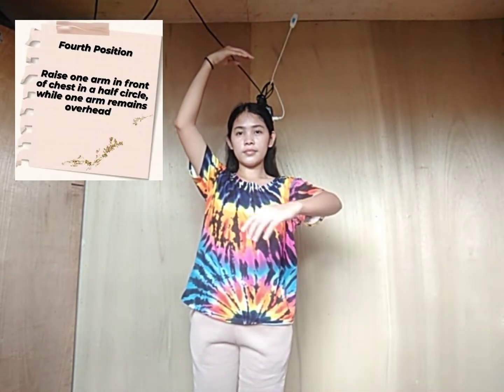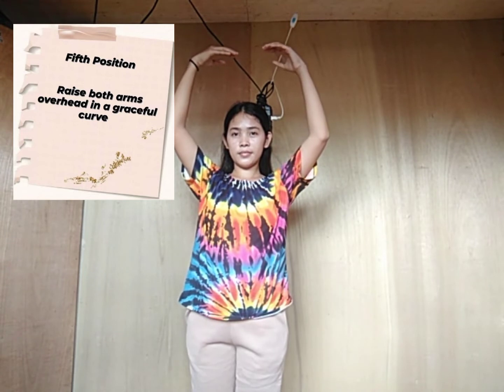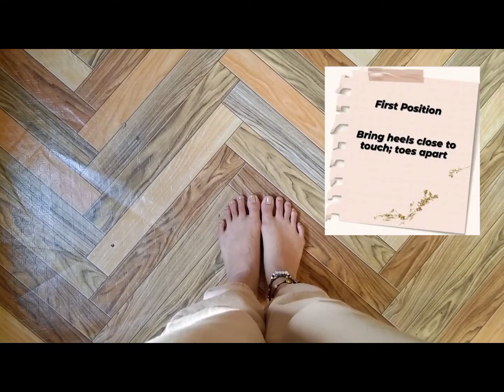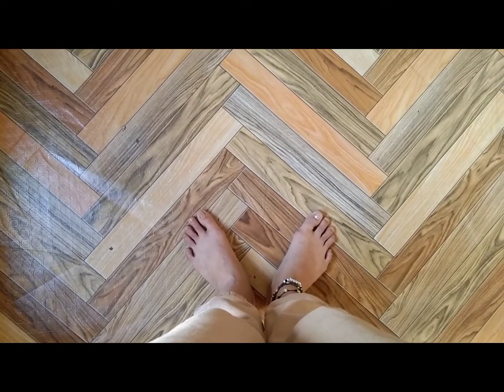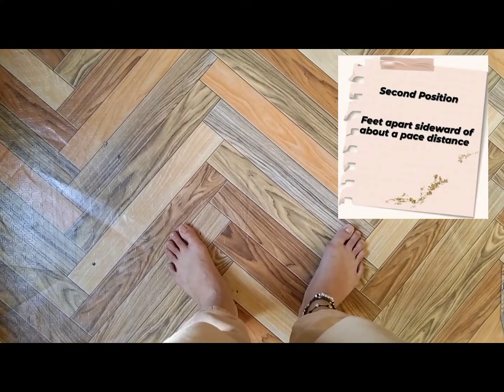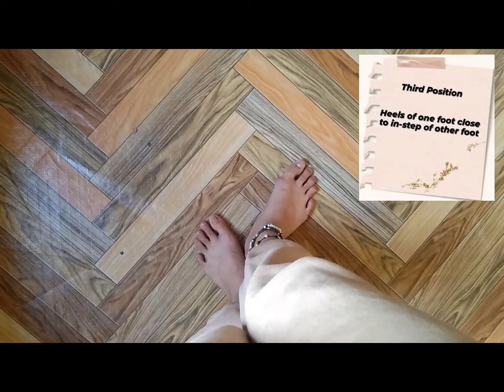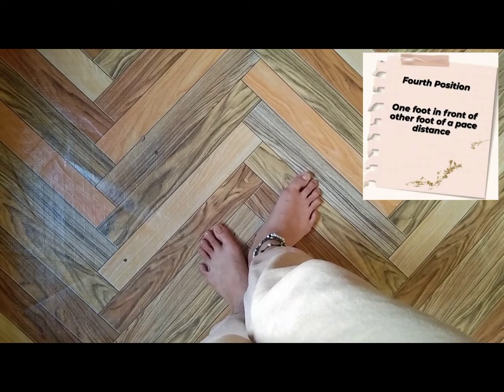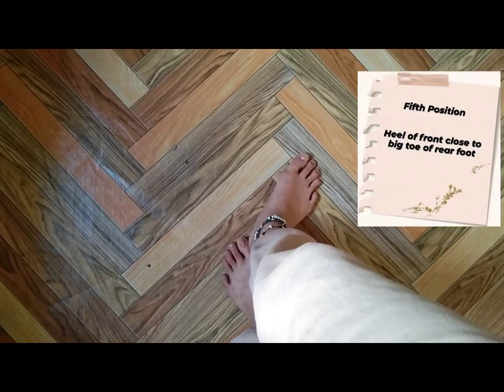FUNDAMENTAL POSITIONS OF ARMS AND FEET | FOLK DANCE